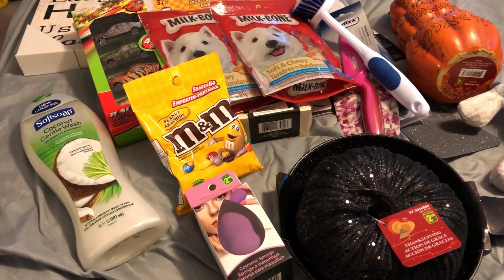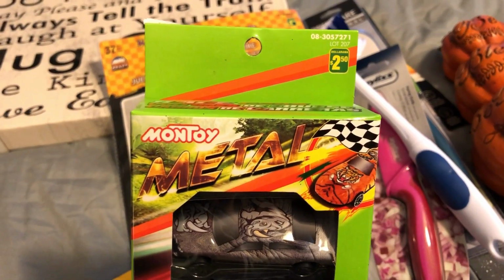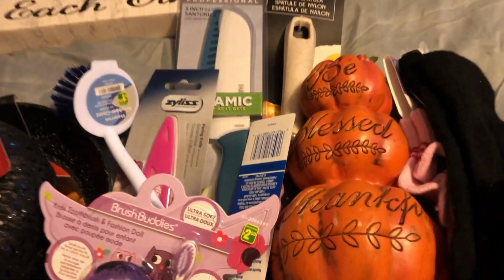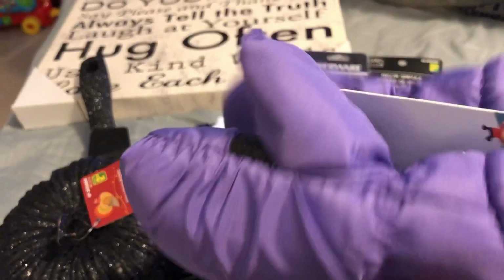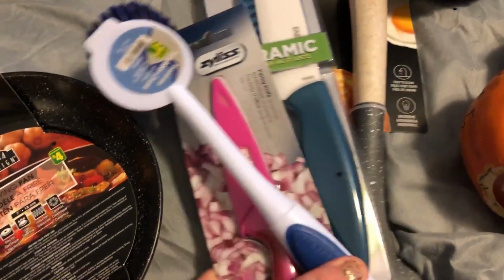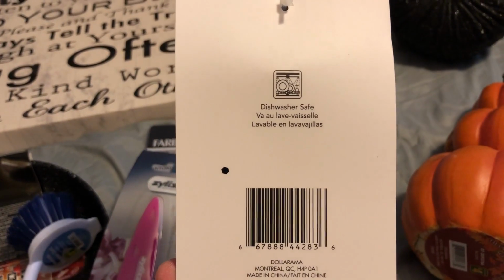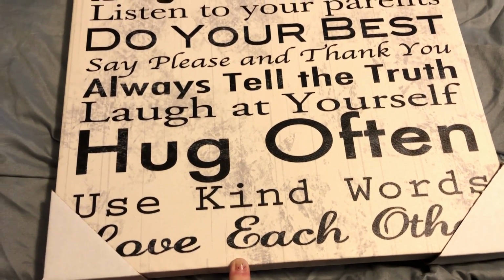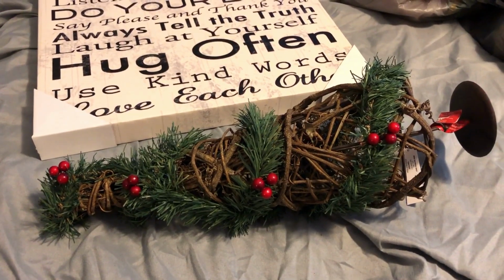HAUL 2020 | Dollarama | Christmas Has Started! New Items!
HAUL 2020 | Dollarama | Christmas Has Started!

Hope you enjoy this Dollarama haul!

DIY of the Season